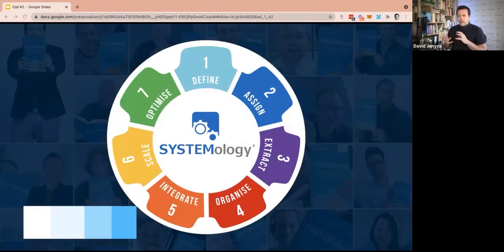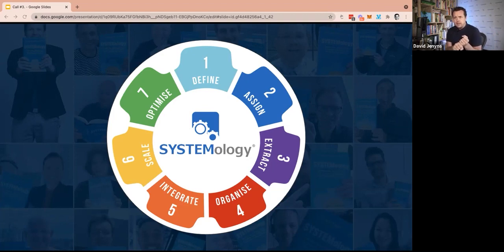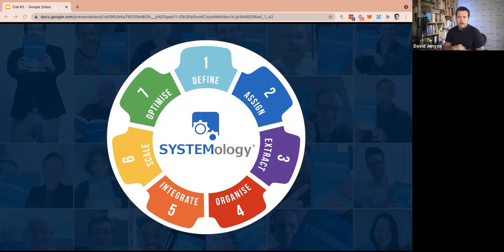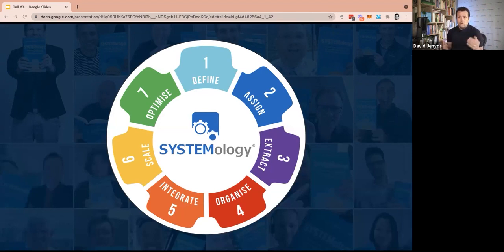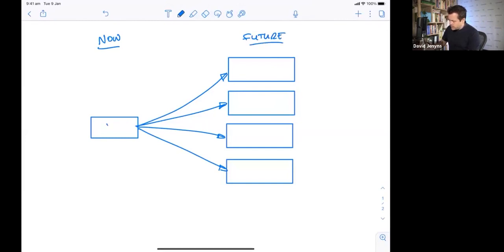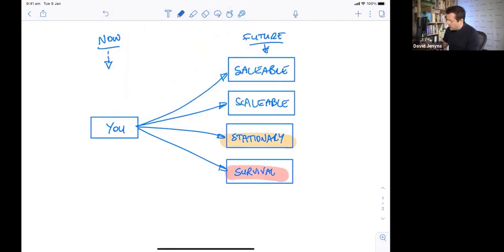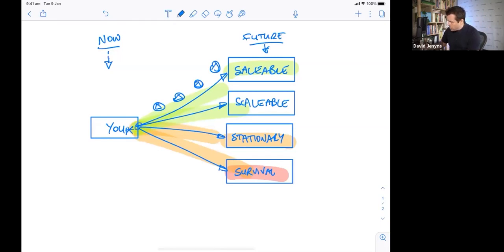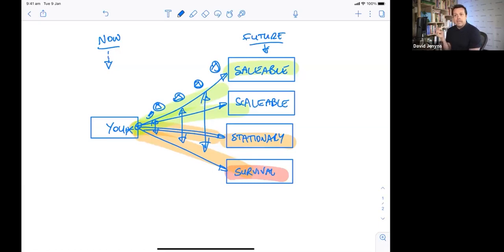Quick & Easy SYSTEMology Summary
SYSTEMology is a 7-step process designed to strip away complexity and overwhelm business systemization. It’s easier than you think!

In this quick summary video, Dave Jenyns (creator of SYSTEMology) presents his 7-step process for implementing systems in business. In doing so he also addresses common misconceptions associated with systems, such as the idea that systemization is time-consuming and removes creativity…

More often than not, the reverse is true.

Here is a quick summary of the 7 stages of SYSTEMology:

- Phase 1: Define
- Phase 2: Assign
- Phase 3: Extract
- Phase 4: Organize
- Phase 5: Integrate
- Phase 6: Scale
- Phase 7: Optimize

So — when should you follow this roadmap and systemize your business? There’s no better time to do it than now! Watch the video now and unlock your business's true potential.

Timestamps:
00:00 Introduction to SYSTEMology and its purpose in solving common problems.
00:29 The framework addresses these common problems.
00:34 Step 1: Define critical client flow to determine key focus areas.
00:41 Step 2: Assign roles to identify knowledge holders within the team.
00:46 Step 3: Empower a Systems Champion instead of the owner doing everything.
00:58 Step 4: Organize knowledge and find simple solutions with minimal friction.
01:13 Step 5: Integrate systems with project management and foster accountability.
01:42 Step 6: Debunk the myth that systems inhibit creativity.
02:09 Step 7: Systemize based on current practices, not over-engineer.
03:09 Determining the outcome: Survival, stationary, scalable, or saleable mode.
05:48 The urgency of starting the systemization process now.
06:38 Systems as the foundation and the master skill of business.